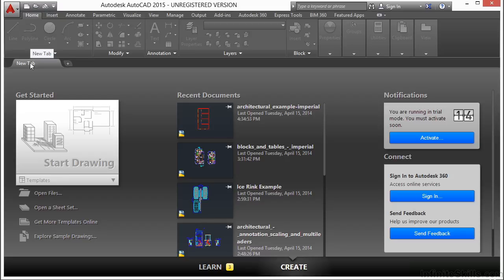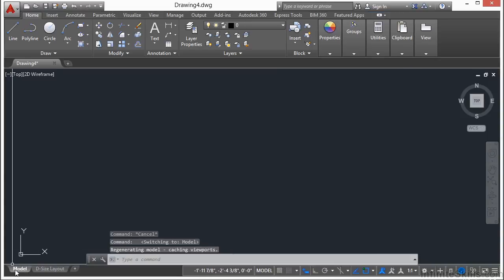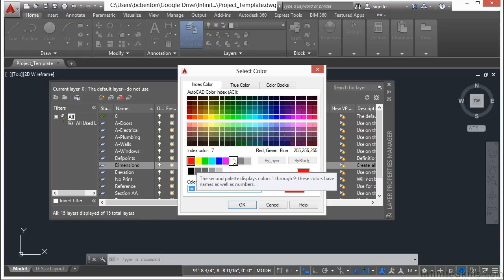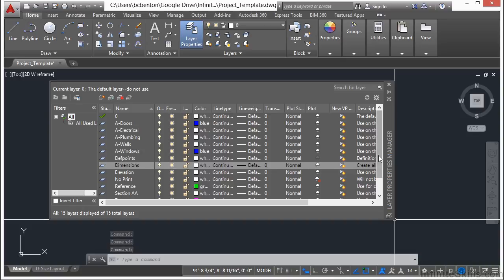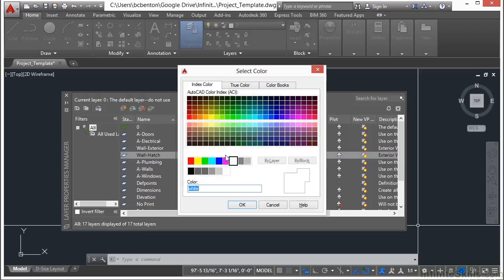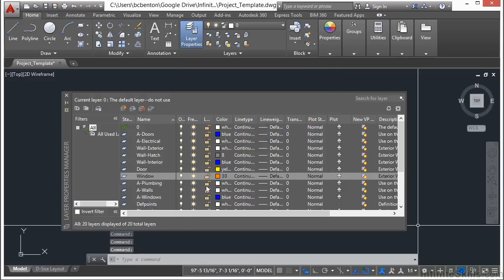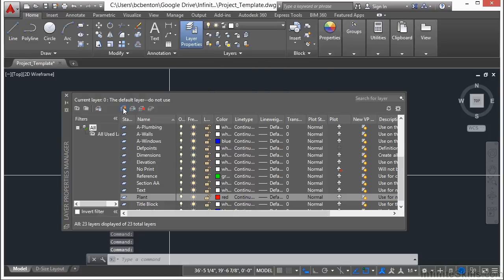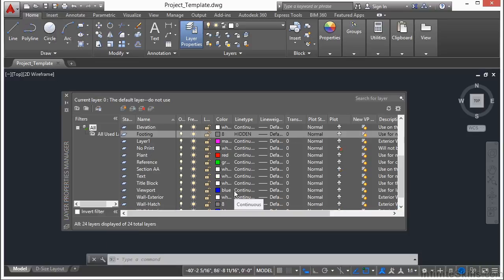09 06 Layers Project